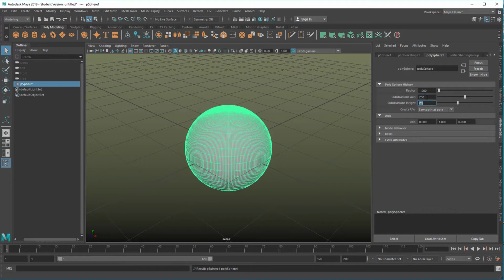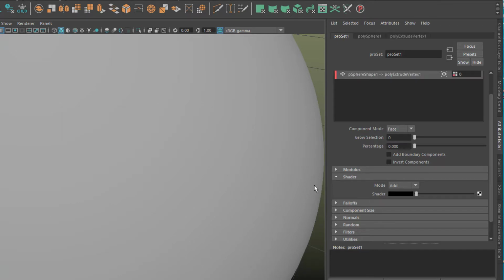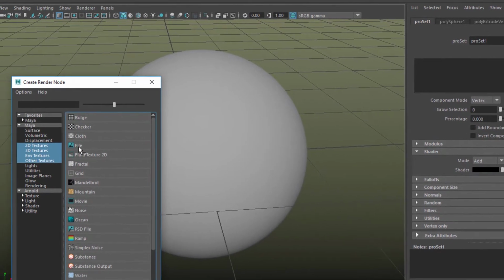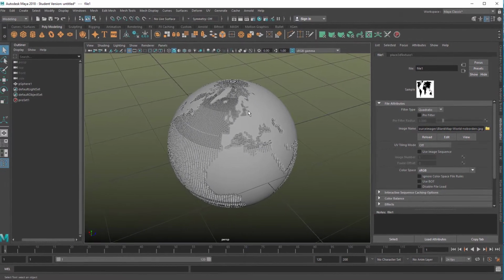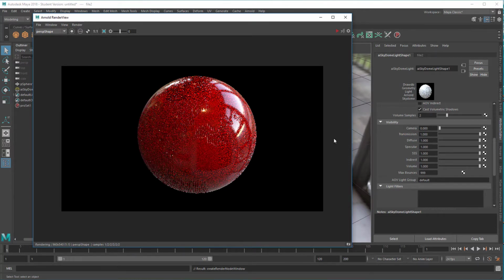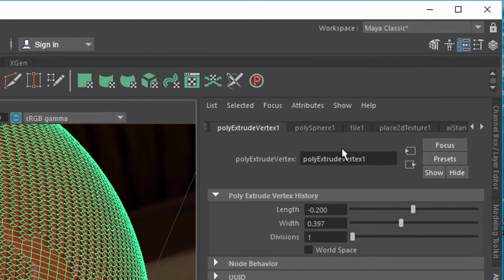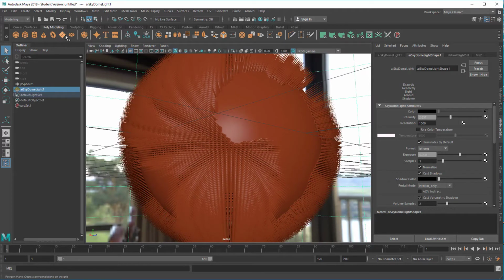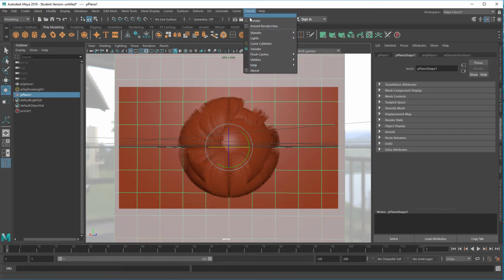Maya: Prosets Spiky Earth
The standard way would be a displacement map. However, in this tutorial I create elevated continents on a sphere using the plug-in Prosets, programmed by Mainframe North.

If you don't have that plug-in, enjoy the flow of this tutorial. It produces an impressive result within only a few minutes.